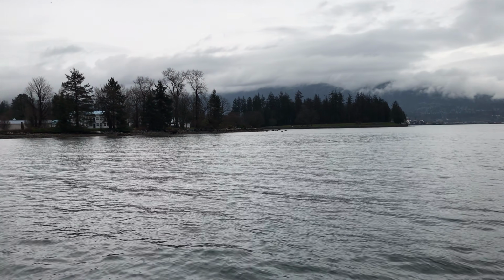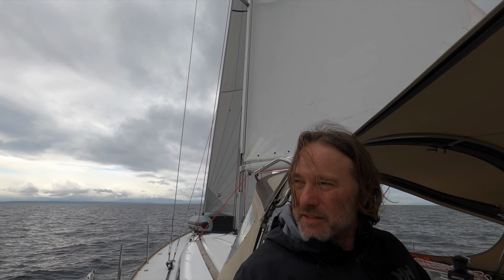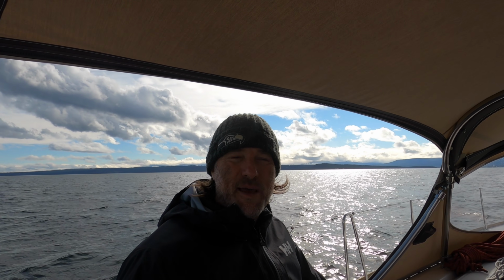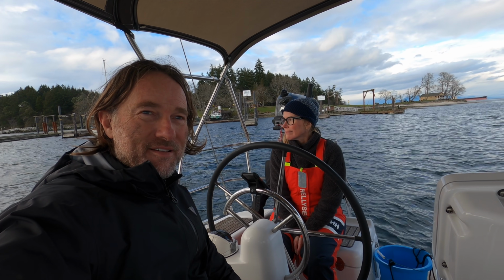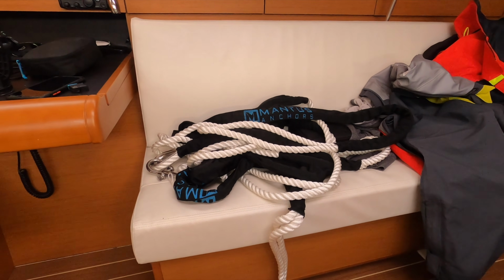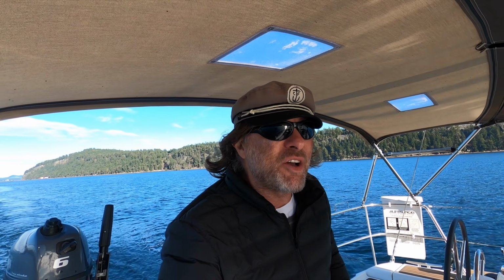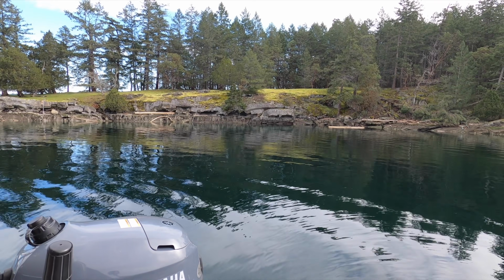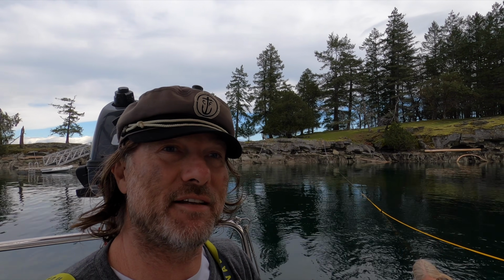Crossing the Georgia Strait - Sailing BC S01E04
In this episode,  we make our first crossing of the Georgia Stait. A potentially formidable body of water between the mainland and Vancouver Island. An episode, or season of firsts. Learning on the fly, we dive head first into the world of the cruiser life.

Our Sailboat is a 2013 Jeanneau Sun Odyssey 409